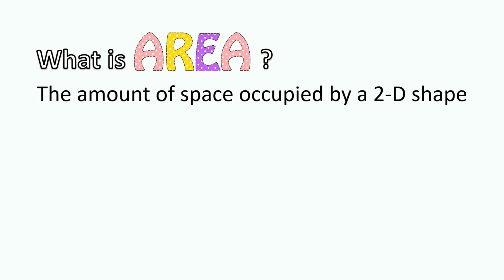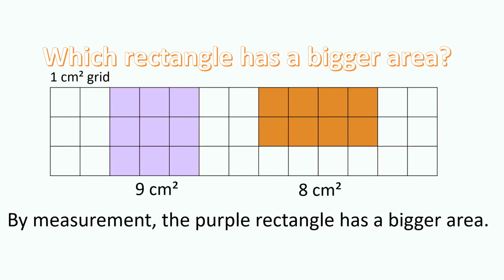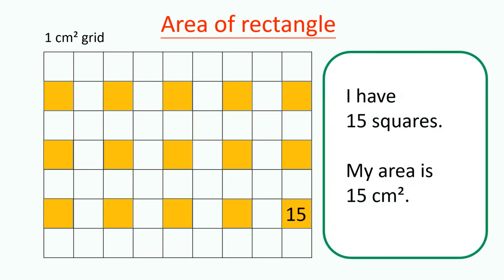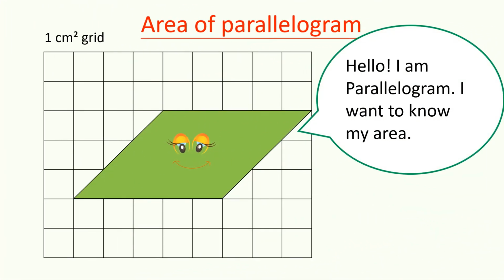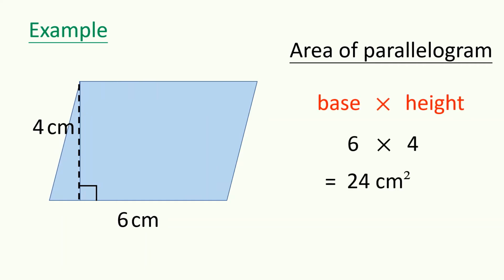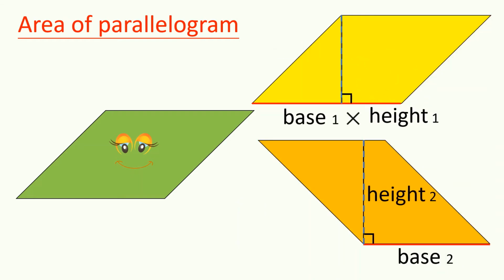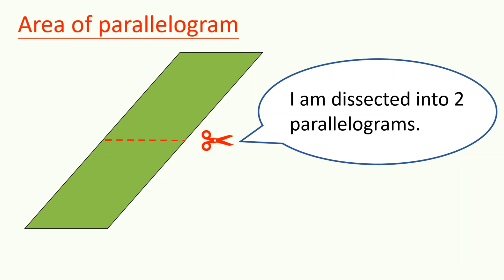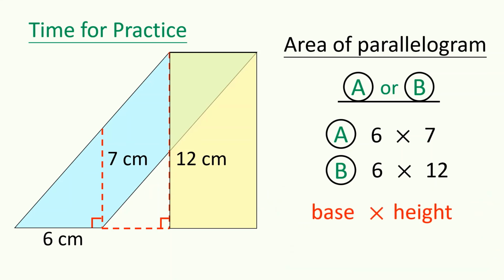Area of 2-D shapes (part 1) | Can you find the area of a parallelogram from a rectangle?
Thinking points on this Math Mind Tour:
1. How to compare the areas of 2 rectangles in different ways?
2. How to find the formula of the area of a rectangle?
3. How to find the area of a parallelogram from a rectangle.
4. Why are there 2 ways to find the area of a parallelogram.
5. How to find the area of a parallelogram with the height outside of it.

Tips for learning Math:
We can understand a mathematical concept by doing and seeing. We do hands-on activities, observe the results and discover the meanings.